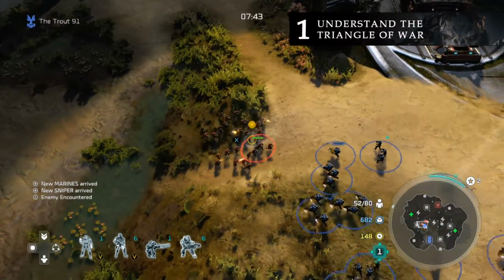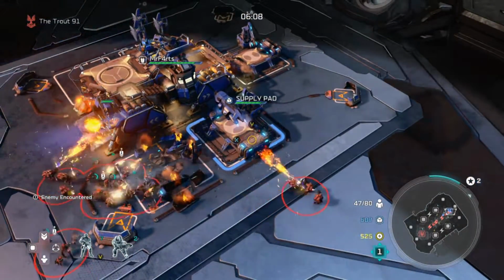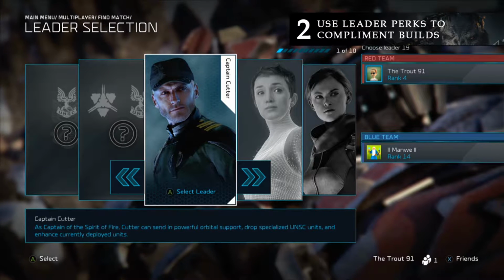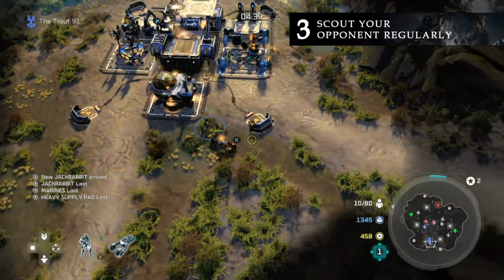10 Tips To Succeed In Halo Wars 2 Multiplayer (Gameplay/Commentary)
If you enjoyed drop a like rating! :D

Looking for a comfortable and sexy gaming chair? Check out GT Omega Racing.